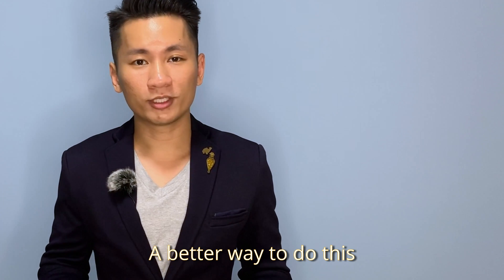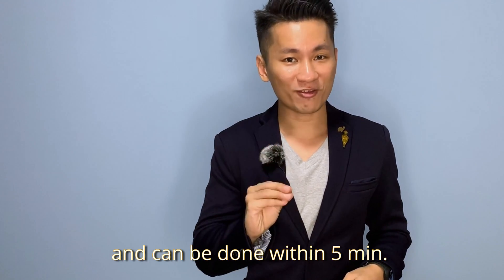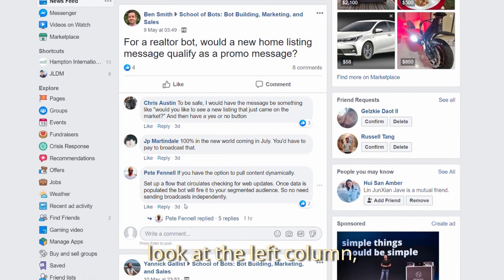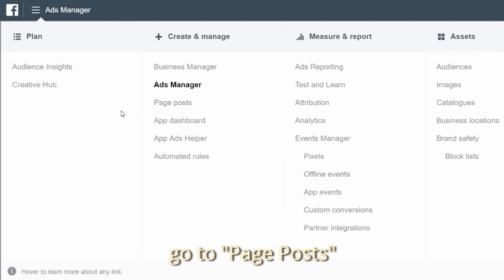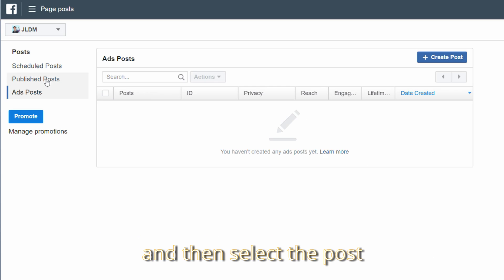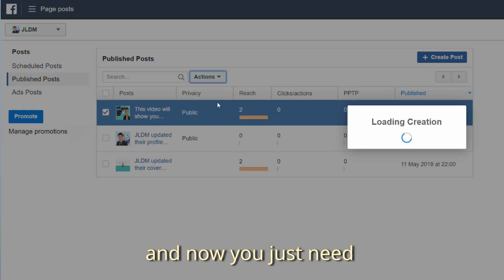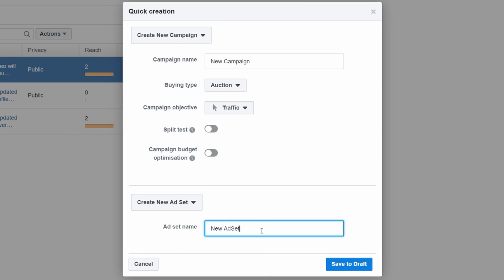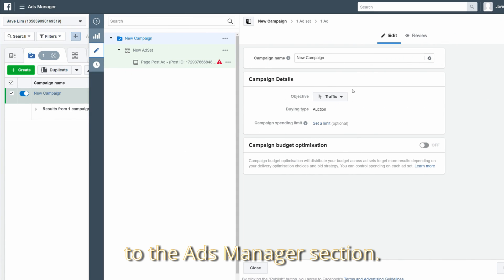STOP ✋ Hitting "Boost Post" on Facebook (Do This Instead!)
STOP boosting those Facebook posts... BoostPost = Money Wasted! What should you do instead? I'm going to show you how to properly boost post on Facebook.

This video will show you everything you need to know about Facebook's "Boost Post" function. Specifically, you’ll learn how to replace money-wasting "Boost Post" with Ads Manager instead (Easily).

0:00 Don't use Facebook Boost button
0:21 When Boost Post appeared
0:43 Drop of organic reach
1:23 Cons of Facebook Boost
1:40 What happened when you clicked Boost Post
2:05 Boost post using Ad Manager
2:47 What is Customs Audience
3:49 How to edit/delete boosted post

At 0:26, you will learn why Facebook launched "Boost Post" (Previously known as "Promote"), what Boost Post actually does and the real cost of using it at 1:37.

At 2:05, we will touch on Facebook Ads, how to promote a post using Sponsored Post method with Ads Manager (There are at least 3 ways to access Ads Manager!).

I've found that -- Using Promoted Ad instead of Boost Post will allow you to show customised advertisements to target audience better at 2:38.

Be prepared for a better click-through-rate and cost-per-click!

Last up, we have a bonus tip:

How to edit a promoted post!?

Once you've boosted a post, there's "no way" to remove or change the post.. right?

Well, no really.

There's actually a way to remove/cancel/replace boost post ad.

This tip at 3:49 will save you from all the headaches without losing any social proof gained.

If you're looking to get more actionable digital marketing videos like this one, make sure to visit my digital marketing